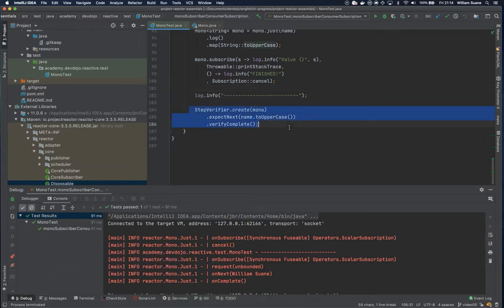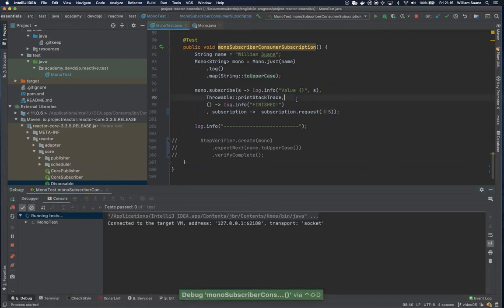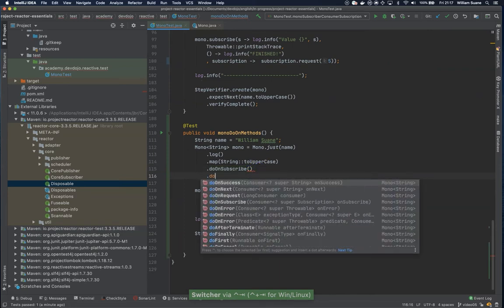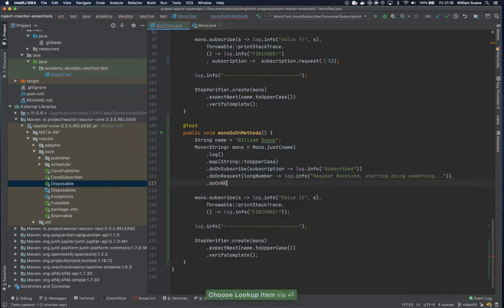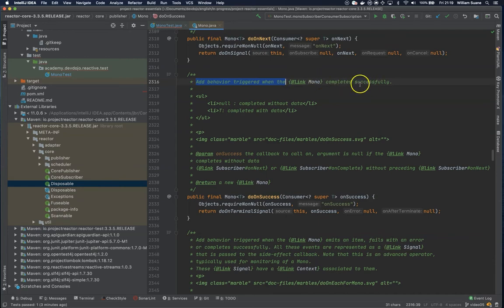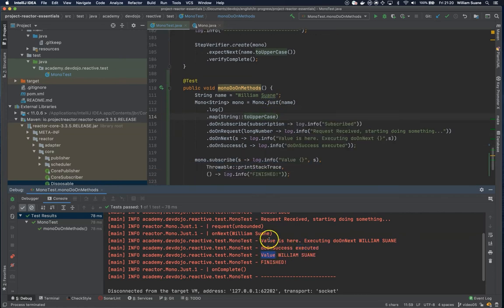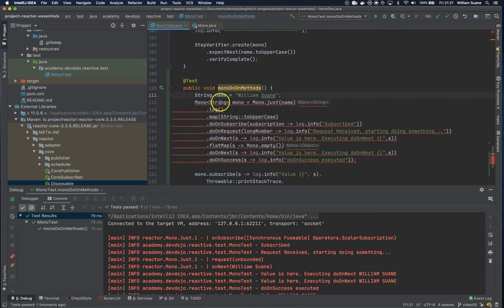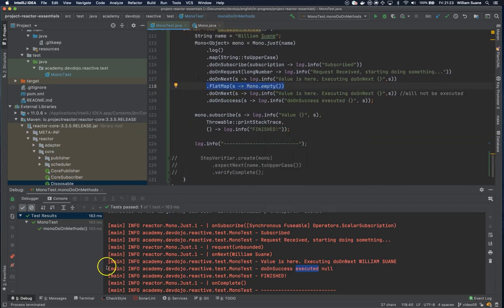Project Reactor Essentials 06 - Mono doOnSubscribe, doOnRequest, doOnNext, doOnSuccess